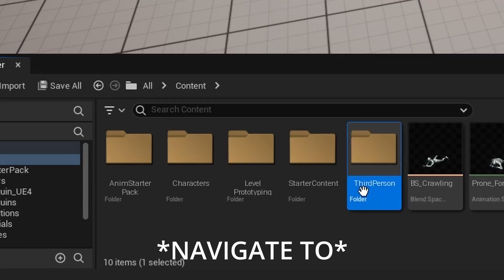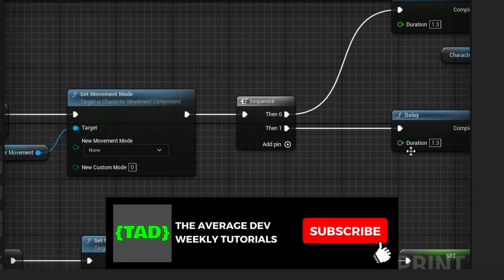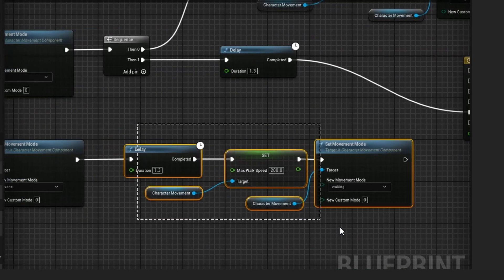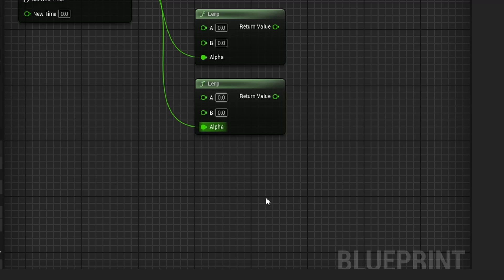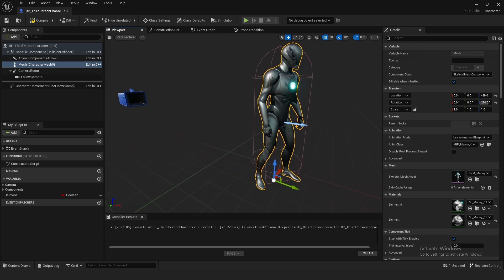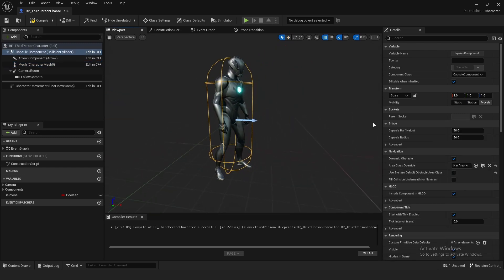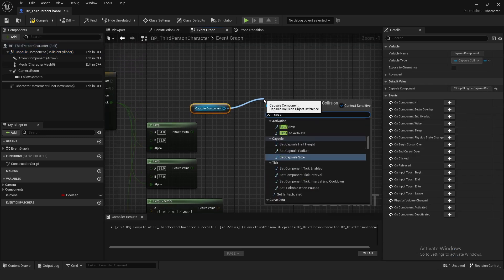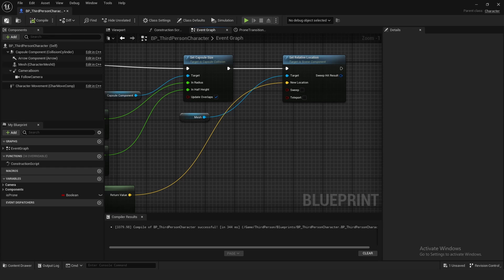Prone Collision | Unreal Engine Tutorial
In this Unreal Engine Tutorial I show you how to add a basic collision setup to the prone system. Check out part 1 below, where we create the prone system itself, if you haven't already!